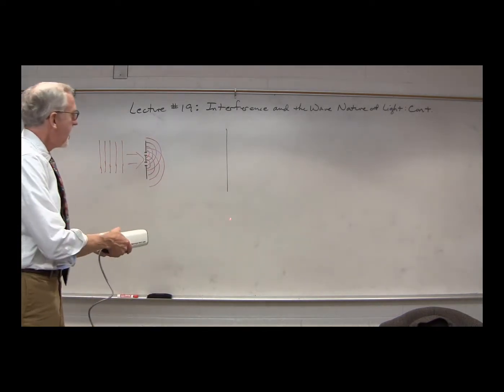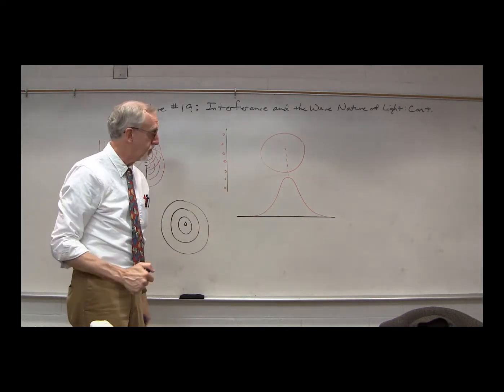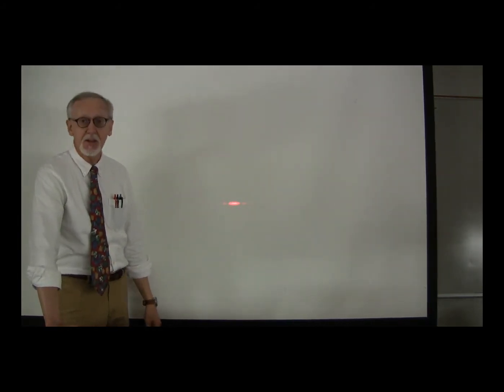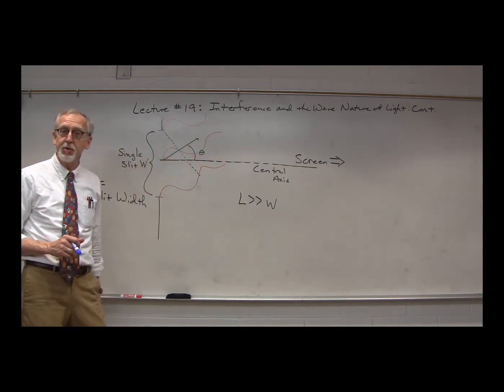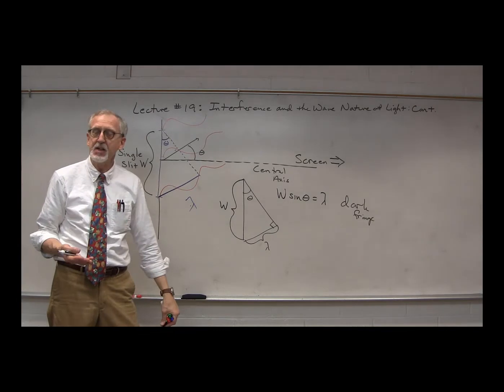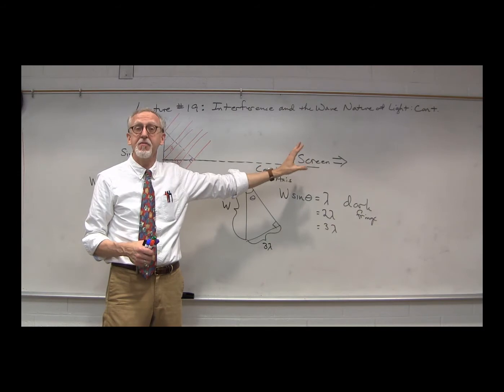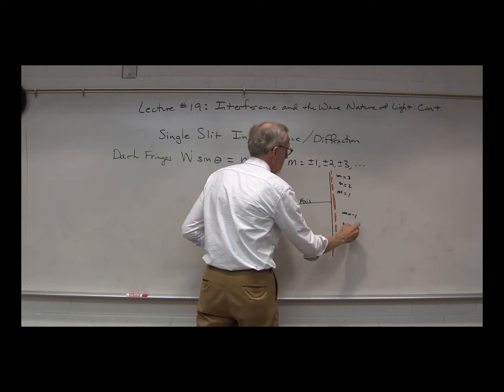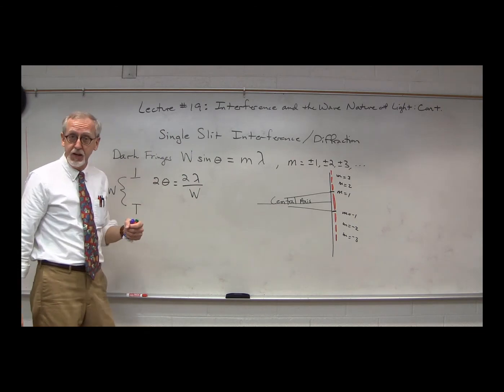PHYS1112 Lecture #19, Video 1: Interference and the Wave Nature of Light, Part 2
Single-Slit Interference, Circular Aperture Interference, Rayleigh Criterion